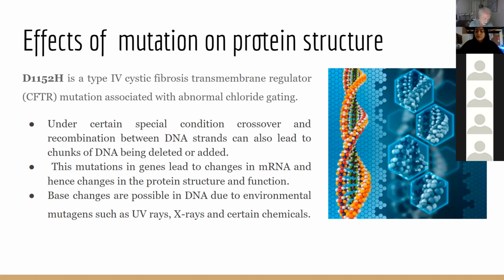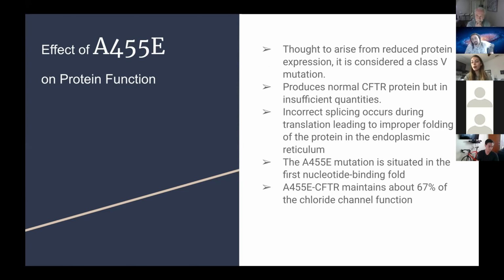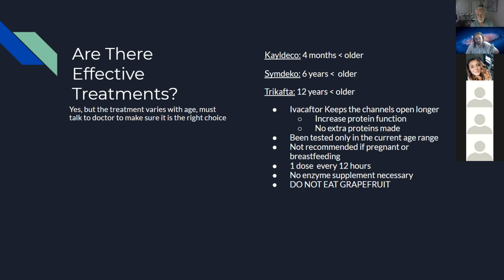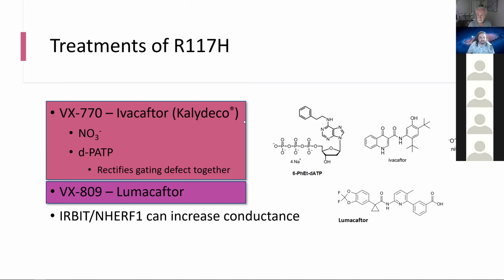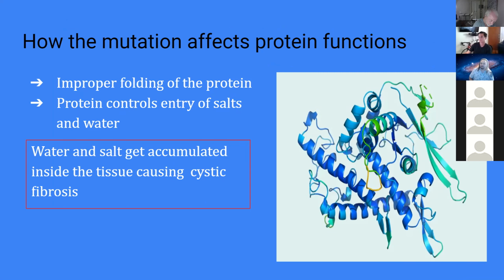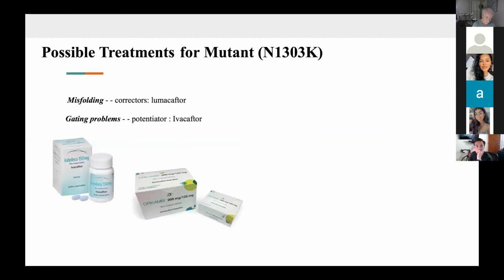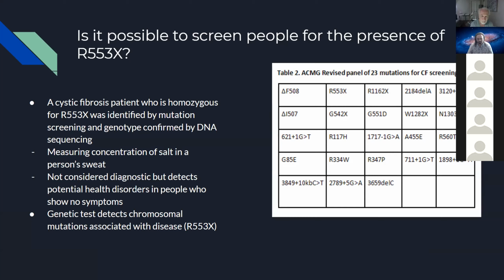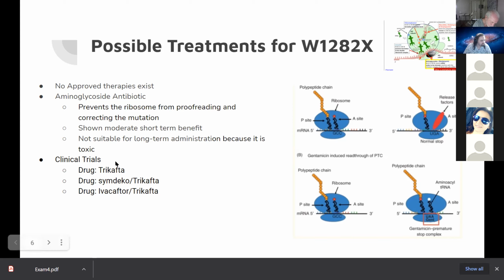Zoom class recording 5011.May 26. CF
Cystic Fibrosis Project student reports